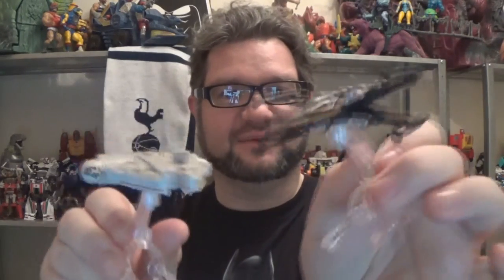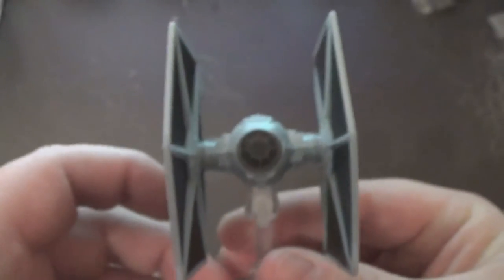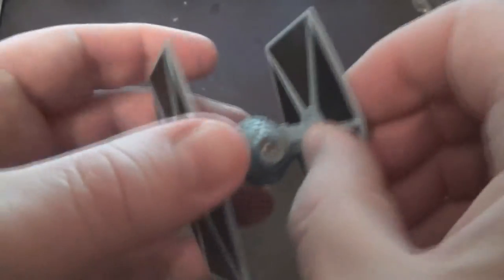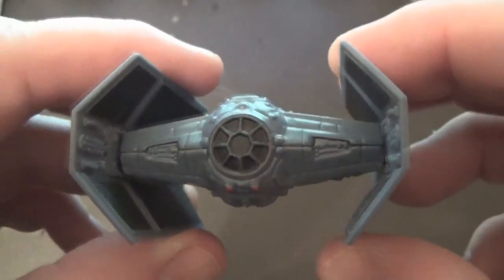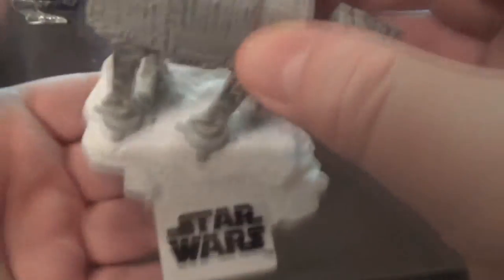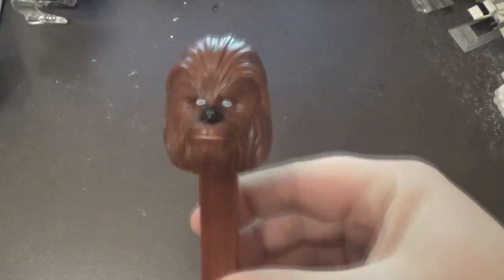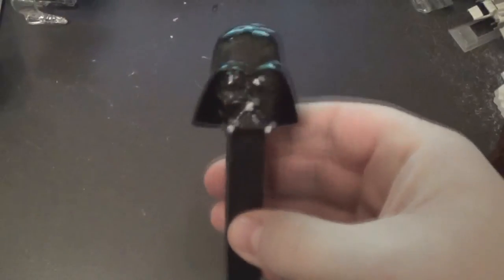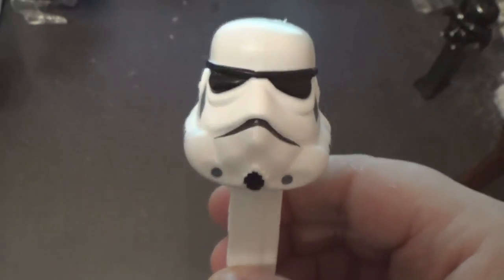STAR WARS HOT WHEELS! Cymru Nerd Cave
They're Hot Wheels! Only none of them have wheels. But still!